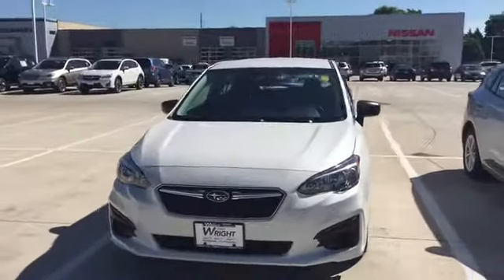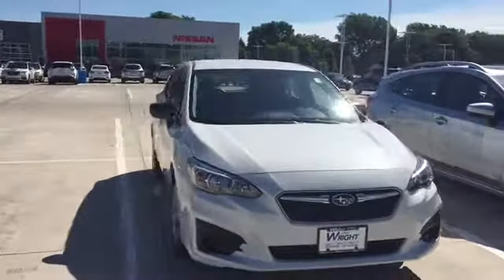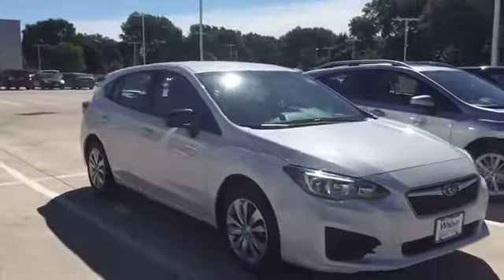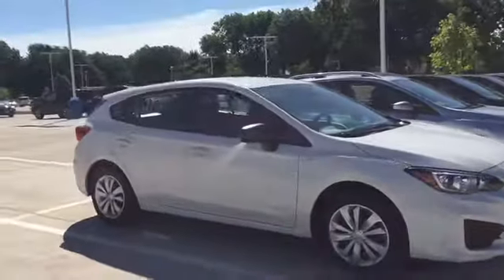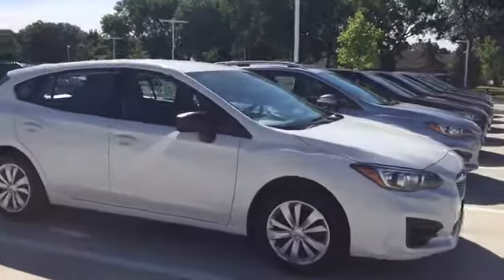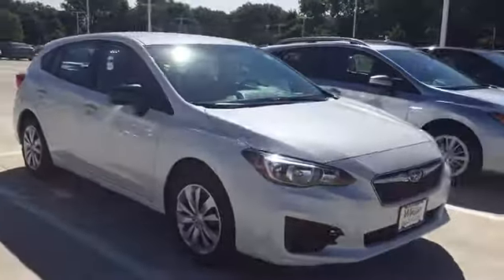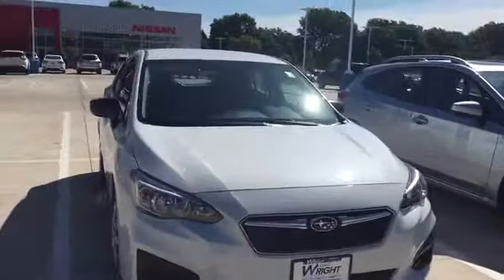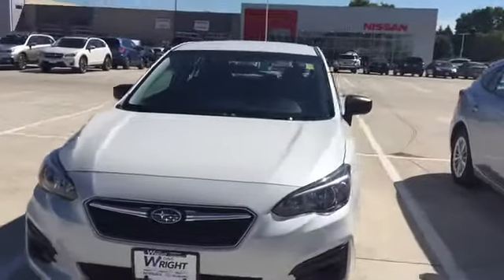Click here to watch your video